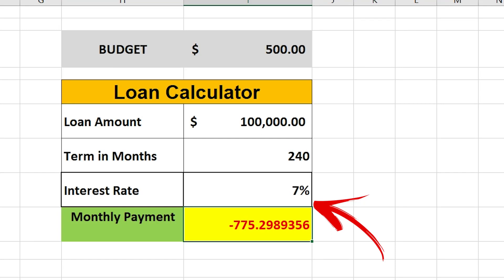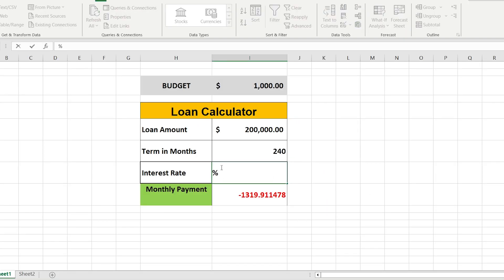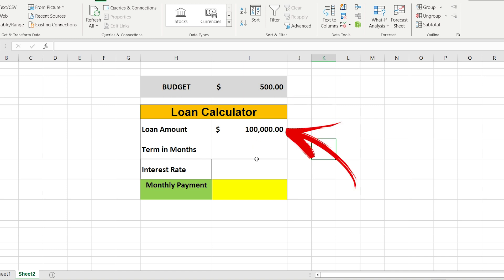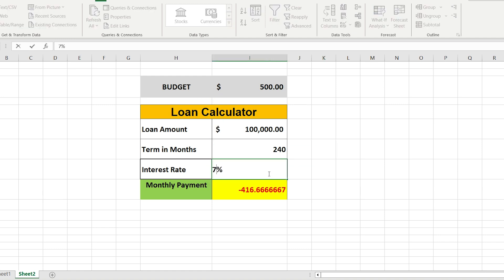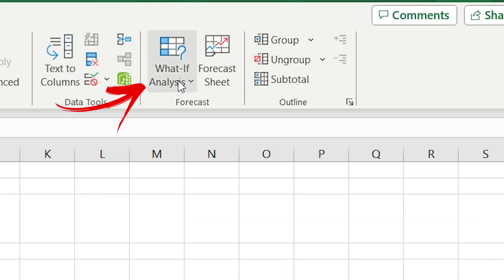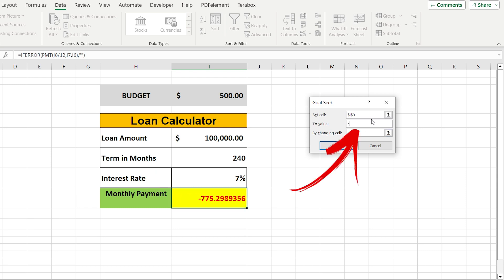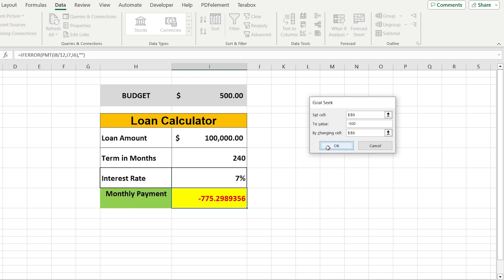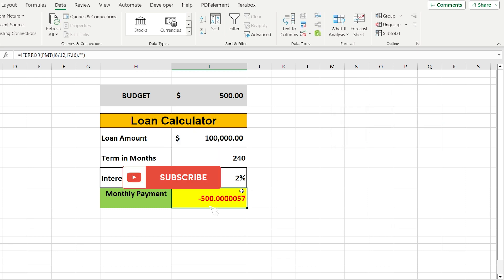Excel Home Loan Calculator | Repayment Calculate Interest and Payment Formula Rate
Excel Home Loan Calculator and Repayment Calculate Interest and Payment Formula Rate

Unlock the full potential of financial planning with our comprehensive tutorial on Home Loan Calculator Excel. Whether you're a seasoned homeowner or a first-time buyer, this guide provides essential insights into optimizing your financial strategy.

Navigate the intricacies of mortgage planning with precision using the efficient Home Loan Repayment Calculator Excel.

Delve into the intricacies of mortgage calculations with our step-by-step guide on how to Calculate Mortgage Interest Excel.

Master the art of interest rate calculations in Excel with our tutorial on how to Calculate Interest Rate Excel. Suitable for all levels of Excel users, this guide provides clear instructions and practical examples, ensuring you understand and apply interest rate formulas effectively. Learn how to Calculate Interest Payment Excel with our user-friendly tutorial.

Explore the powerful capabilities of a Loan Calculator Home Loan Excel. Optimize your financial strategy and ensure accurate calculations for your loan repayments, empowering you to make informed decisions. Gain a deeper understanding of interest calculations with our guide on the Calculate Interest Excel Formula.

Discover the step-by-step process of Calculate Loan Interest in Excel. Suitable for users of all levels, this tutorial guides you through understanding and implementing loan interest calculations effectively.

Master the nuances of calculating Loan Interest Rate Excel. Our comprehensive tutorial provides clear instructions and practical examples, empowering you to manage your loan effectively and make informed financial decisions.

Learn how to Calculate Interest Paid Excel on loans. This tutorial breaks down the process, ensuring accuracy and efficiency in tracking interest payments over time.

Understand the fundamentals of interest calculations in Excel with our detailed tutorial on how to Calculate Interest Excel.

Dive into the functionality of an Interest Calculator Excel Sheet. This tool simplifies complex interest calculations, providing a valuable resource for managing financial transactions effectively.

Explore the nuances of calculating Interest Rate Excel with our comprehensive tutorial. From simple to compound interest, this guide covers various scenarios, enhancing your Excel skills.

The Excel Home Loan Calculator is a versatile tool suitable for prospective homebuyers and those managing existing mortgages.

Navigate the intricacies of mortgage planning with the Excel Home Loan Repayment Calculator. This tutorial provides step-by-step guidance on using this tool for accurate calculations.

Tailored for home loans, the Excel Loan Calculator Home Loan is a powerful tool for optimizing your financial strategy. Learn how to use this calculator effectively with our step-by-step tutorial.

Empower yourself with the knowledge to Excel Calculate Mortgage Interest effectively. Our tutorial breaks down the process, ensuring clarity and accuracy in your calculations.

Master the nuances of calculating Excel Calculate Interest Rate with our detailed tutorial. From understanding the formulas to practical application, this guide covers it all.

Learn how to Excel Calculate Interest Payment with precision. This tutorial provides a step-by-step guide suitable for users of all levels.

Dive into the world of mortgage calculations with our tutorial on how to Excel Calculate Mortgage. Understand the formulas and techniques for accurate and efficient calculations.

Gain a deeper understanding of interest calculations with our guide on the Calculate Interest Excel Formula. This tutorial provides insights into the formula and its practical application.

Learn how to Excel Calculate Loan Interest effectively. Our tutorial guides you through the process, ensuring accuracy in your financial calculations.

Master the nuances of calculating Excel Calculate Loan Interest Rate. Our comprehensive tutorial provides clear instructions and practical examples, empowering you to manage your loan effectively.

Learn how to Excel Calculate Interest Paid on loans. This tutorial breaks down the process, ensuring accuracy and efficiency in tracking interest payments over time.

Optimize your financial planning and Excel skills with our detailed tutorials, ensuring you have the knowledge and tools needed for effective mortgage and loan management. 💼📊